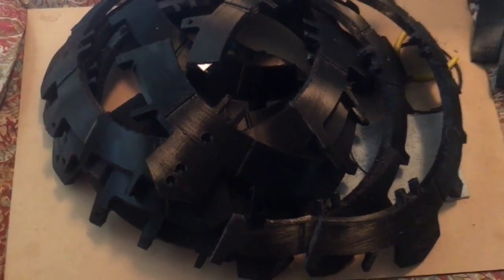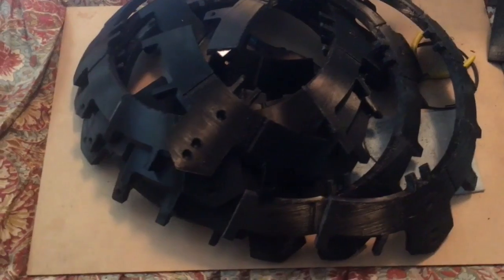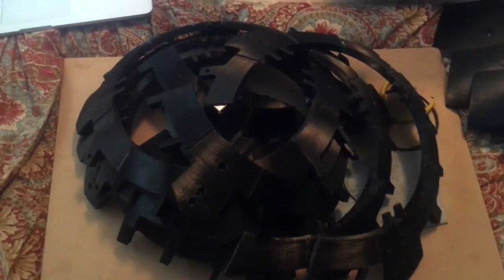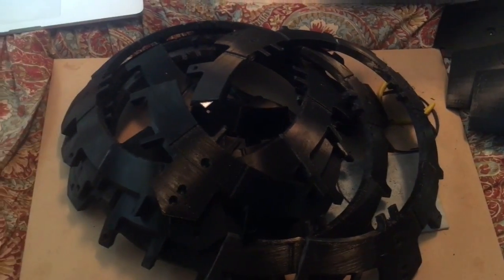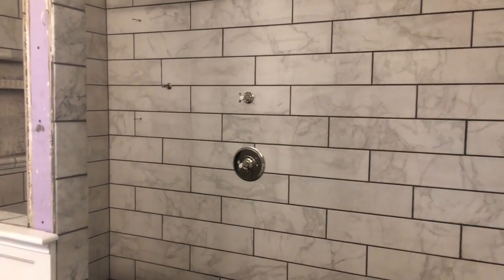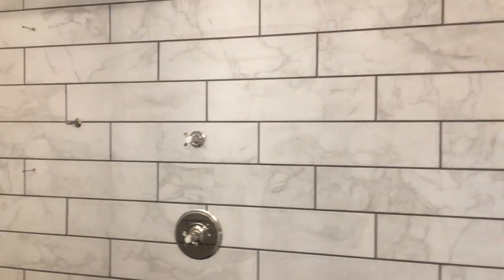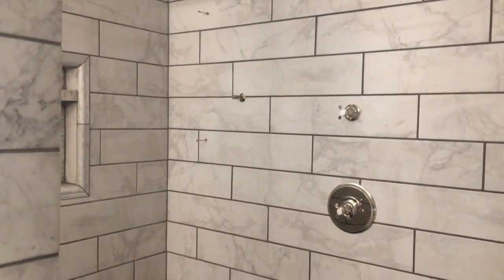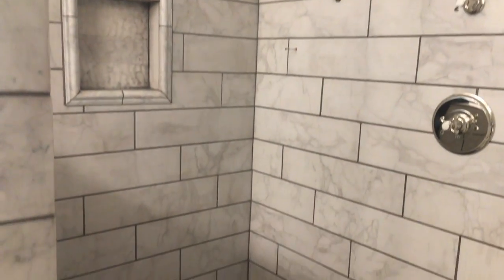BB9 Update Video 1